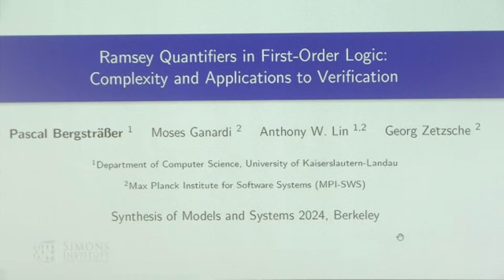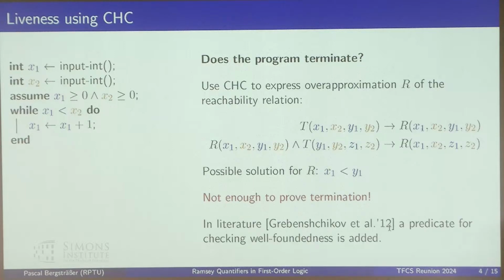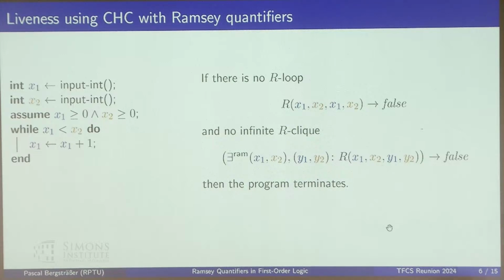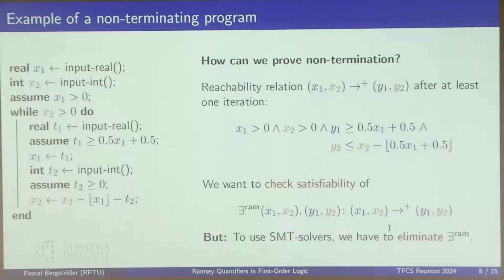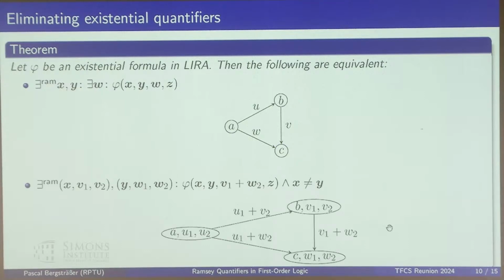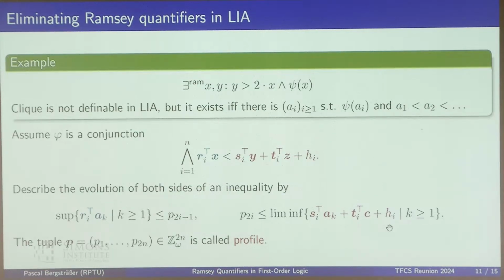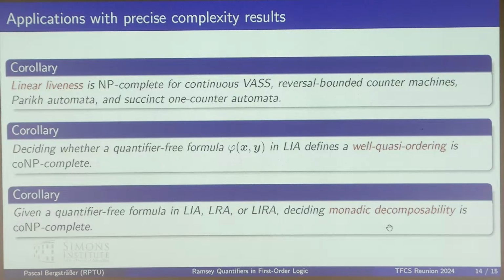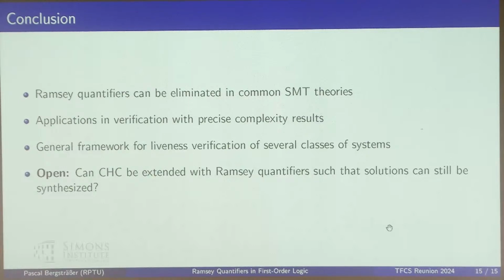Ramsey Quantifiers in First-Order Logic: Complexity and Applications to Verification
Pascal Bergsträßer (University of Kaiserslautern-Landau)

It is well-known that safety verification can be captured in Constrained Horn Clauses (CHC). This is, however, not the case with liveness/termination, where people typically resort to ad-hoc extensions of CHC (e.g. with predicates that check whether a relation is well-founded). Here we propose a more general approach, namely the extension of CHC with so-called Ramsey quantifiers, which assert the existence of infinite cliques in the graph induced by some formula. We provide evidence for this to be the right extension by showing that Ramsey quantifiers can be effectively eliminated in common SMT theories (linear integer/real arithmetic), which can directly be applied to liveness verification for several infinite-state systems.